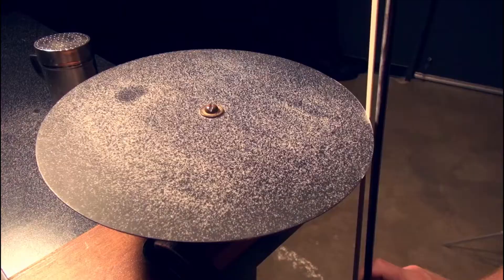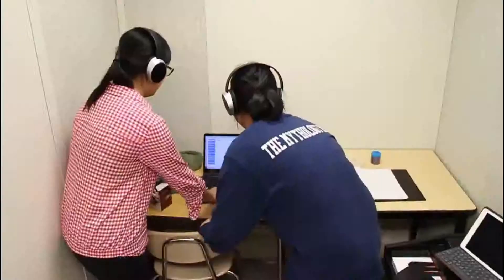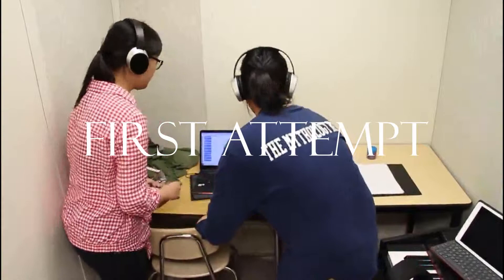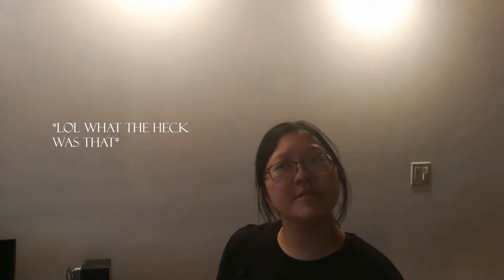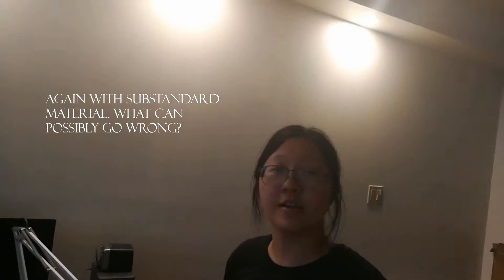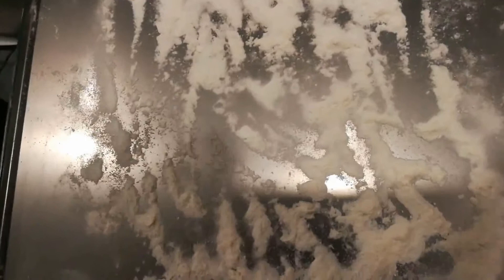FNX Art Behind Science: Chladni Plates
Join Sujun Cheng as she explains Chladni Plates! Did you know that vibrating a metal plate at different frequencies will create different patterns?

Art Behind Science Directors: Sujun Cheng, Megan Chang, and Katie Sie
Head Editor of the Film and Media Department: Katie Sie